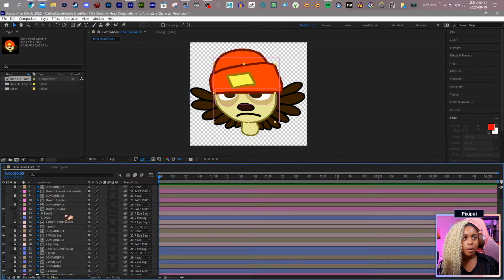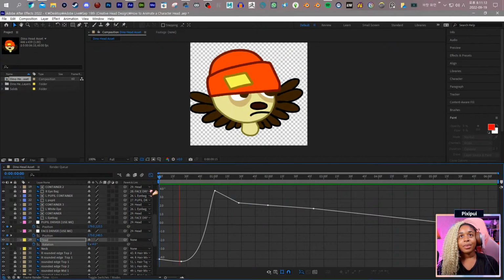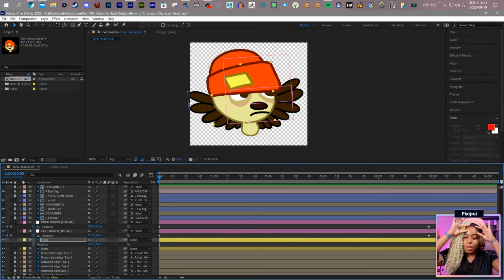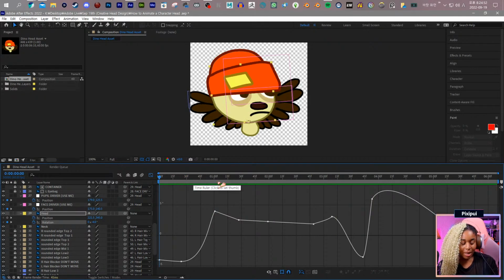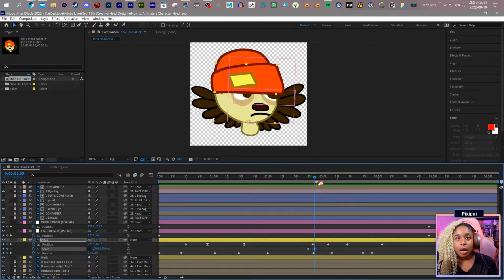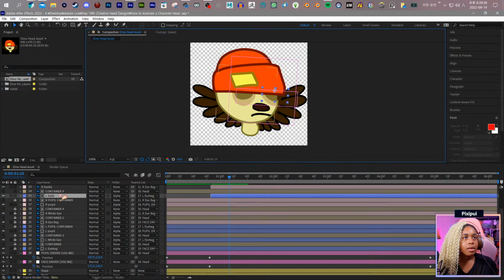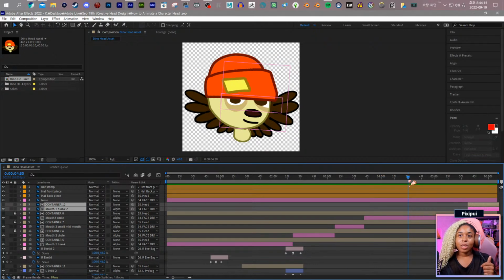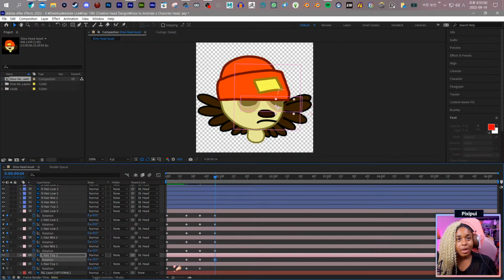Animating 101: How to Animate a Character Head with Pixipui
Learn how to animate Dynamic head loops in After Effects! If you’ve ever wanted to bring your original character to life with engaging facial animations, join Pixipui as she teaches you simple steps to make your character’s facial animations truly pop and GIF Ready!

Raye Belvedere is a Character Concept artist, 3D Modeler, and Animator at Pixipui Productions based in London
Twitch:    @Pixipui   l   Behance: pixipui    l    Instagram: @pixipui

00:00 Start
01:10 Introducing the project
02:10 Animating the head and face of a character - Keyframes and positioning
03:25 editing the facial features
09:30 Pixi’s hardware specs
12:00 tips and tricks for working with keyframes
16:35 “Squash and stretch” animation + turning the head
23:05 Advice for moving a head up and down
24:35 What is ease-in and ease-out?
29:30 What is Pixi’s favorite part of the animation process?
30:35 Has Pixi always use Ae for animating
32:00 Scaling elements
33:10 Working with After Effects and Photoshop
43:10 working with character mouths in the animation
50:10 Advice for using the graph editor